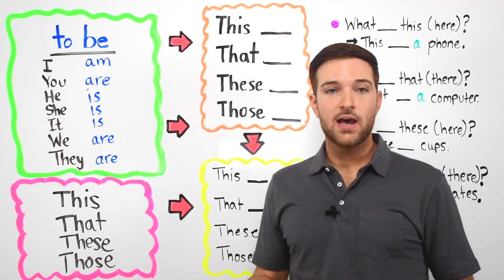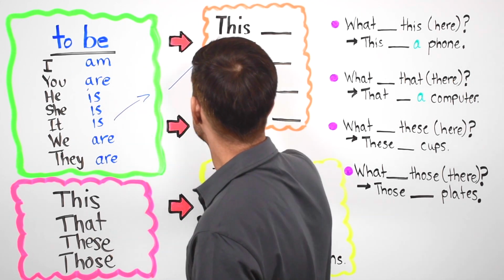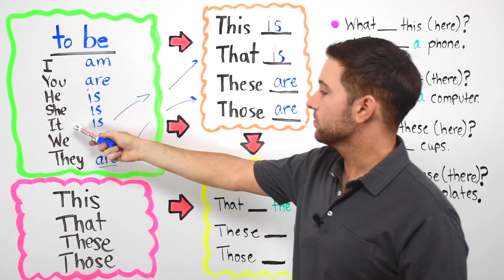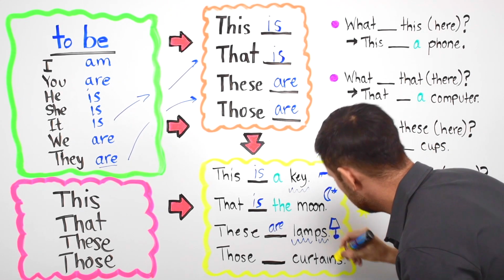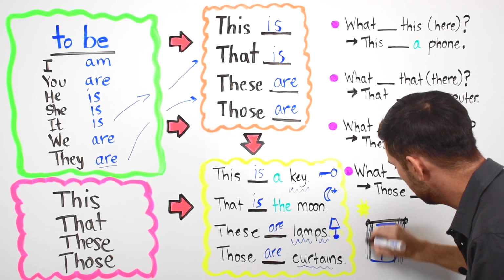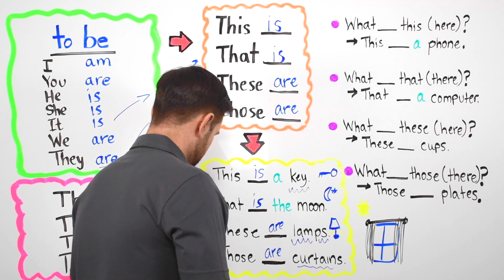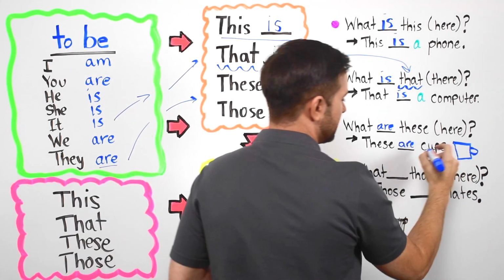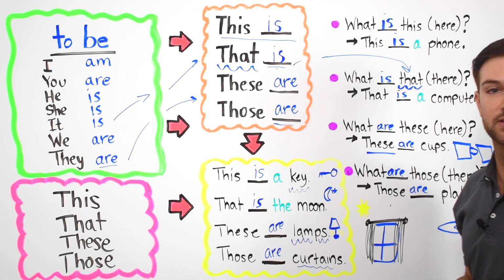Përdorimi i “This”, “That”, “These” dhe “Those” në Anglisht - Mësimi 3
🎉 Merrni të tre produktet për vetëm 35$ ose një për 15$!

🔹 Titra të disponueshme për të lehtësuar të kuptuarit.

Nëse po shijoni këto mësime gramatikore në anglisht, ju rekomandoj e-book-et e mia, të cilat përfshijnë të gjitha mësimet e këtij kursi. Mund të merrni një kopje dixhitale sot në faqen time të internetit! Janë të shkëlqyera për të plotësuar atë që mësoni në këto video.

Përshëndetje të gjithëve! Mirë se vini në kurs. Jam Oliver, dhe si folës amtare i anglishtes, dua t’ju ndihmoj të zotëroni gramatikën angleze. Nëse dëshironi të mësoni anglisht në mënyrë efikase, hidhini një sy e-book-eve dhe Kursit të Shqiptimit në faqen time.

Në këtë mësim, do të shqyrtojmë fjalët this (ky), that (ai), these (këta) dhe those (ata) dhe disa emra të thjeshtë, dhe gjithashtu do të mësojmë se si të bëjmë pyetje duke përdorur what...? (çfarë...?). Këto njohuri do t’ju ndihmojnë të përmirësoni anglishten tuaj.

Le ta fillojmë së bashku!